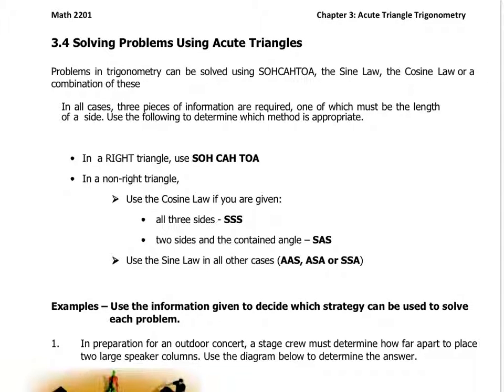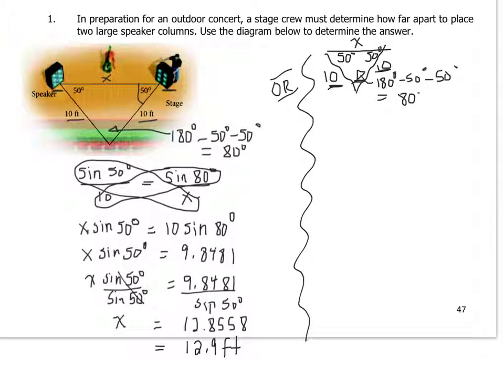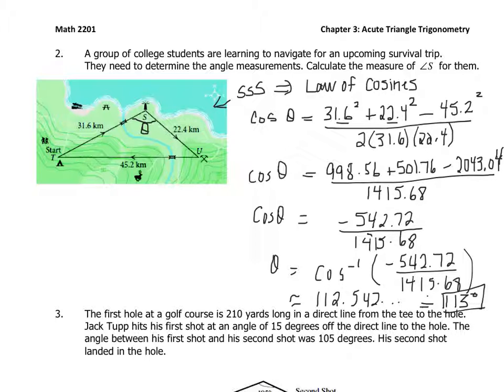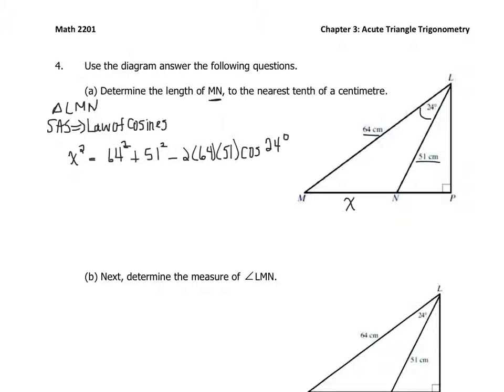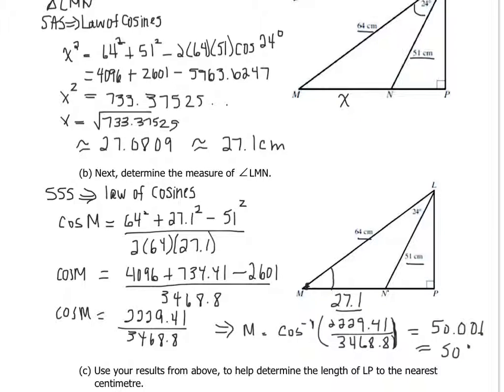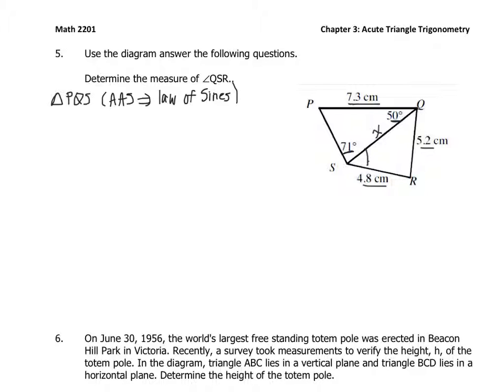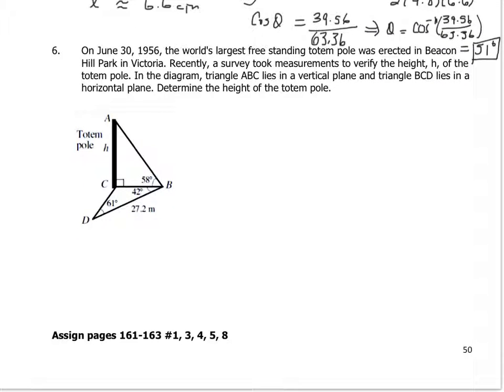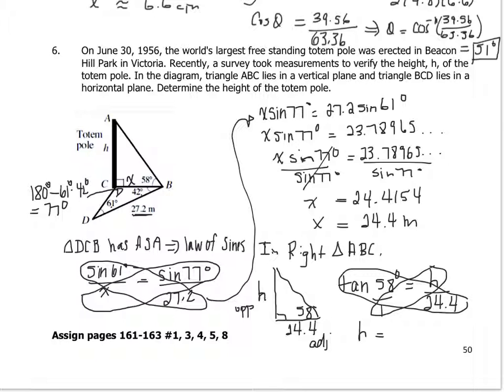Math 2201 section 3.4